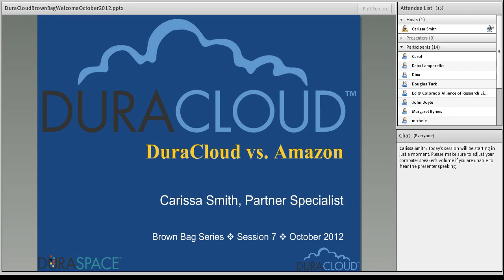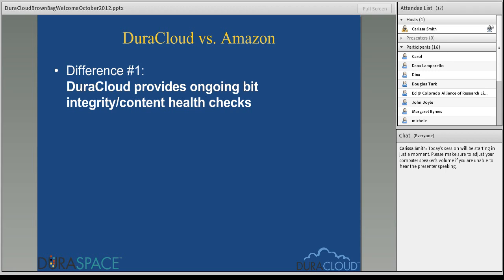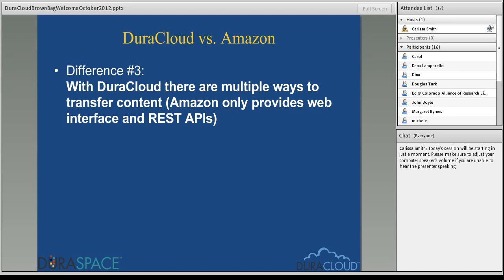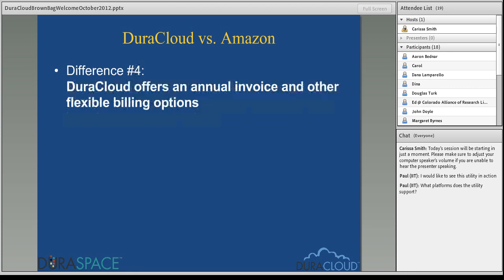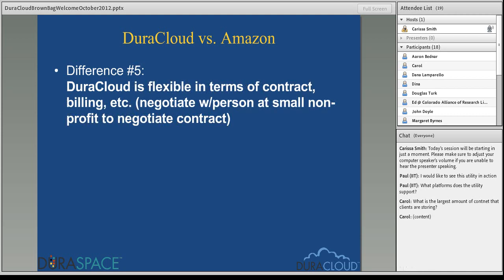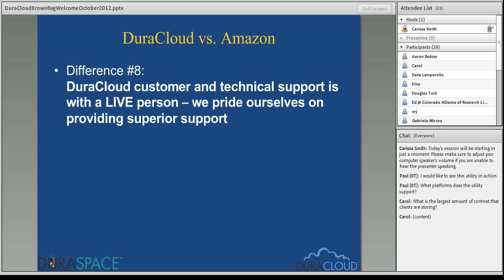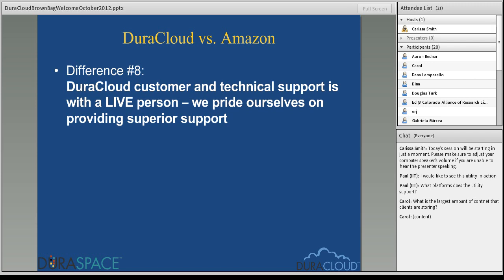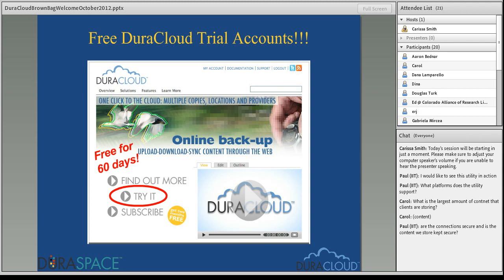DuraCloud Brown Bag Series: How DuraCloud is Different From Amazon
Carissa Smith, DuraCloud Partner Specialist, conducts a brief webinar detailing the ways in which the DuraCloud managed software and service differs from Amazon, specifically the ways in which DuraCloud differentiates itself from Amazon, including ongoing health checks and replication to additional cloud storage providers This is the seventh session in the DuraCloud Brown Bag Series and was recorded on October 31, 2012.